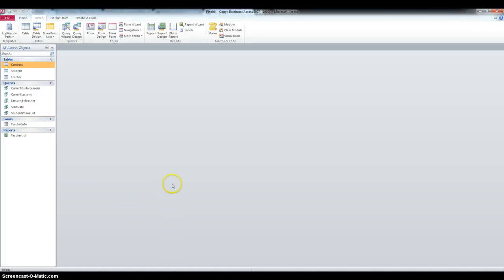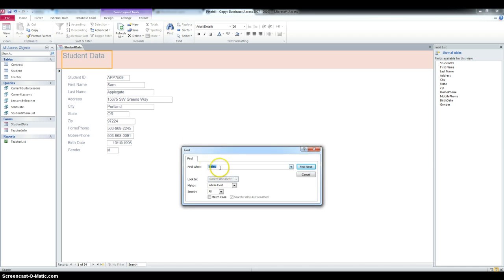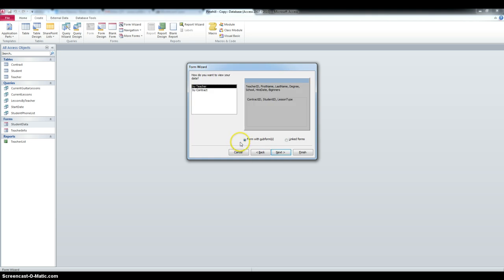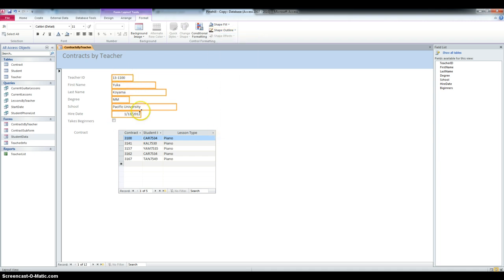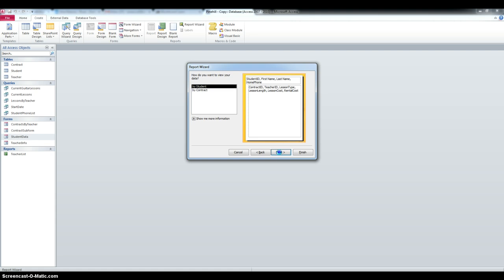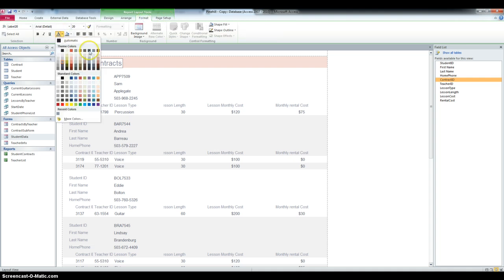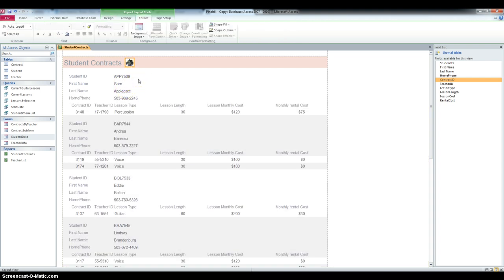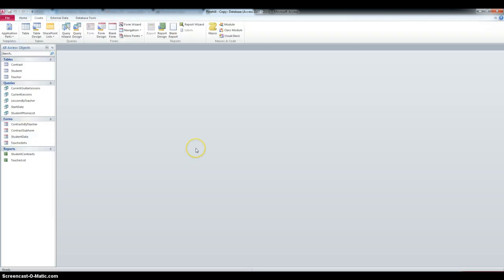Access Tutorial 4 Case 1